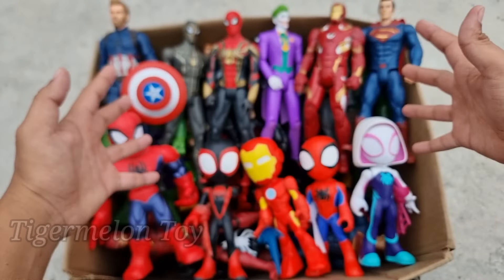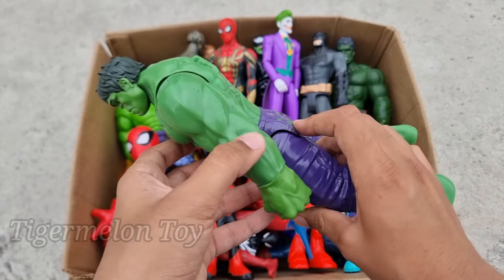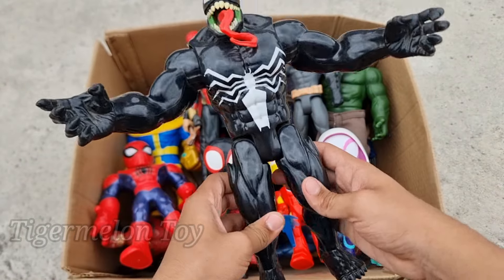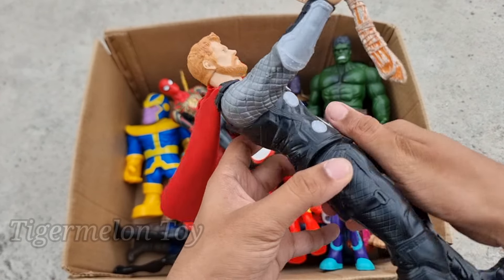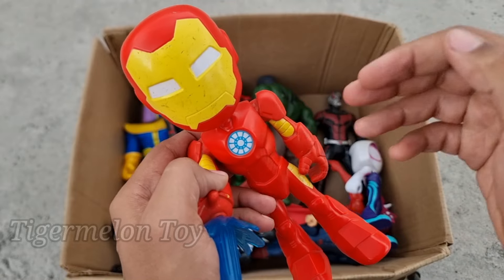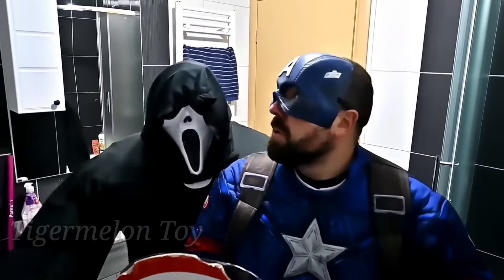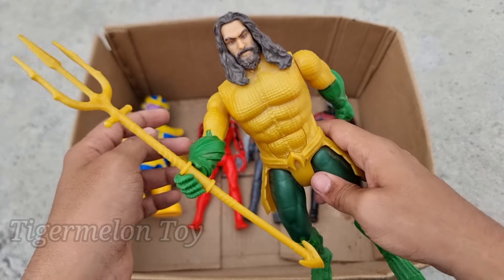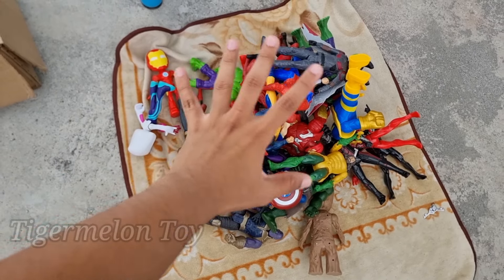CAPTAIN AMERICA vs SPIDERMAN vs IRONMAN, AVENGERS HULK CARTOON, VENOM,THOR BATMAN AVENGERS ASSEMBLE!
CAPTAIN AMERICA vs SPIDERMAN vs IRONMAN, AVENGERS HULK CARTOON, VENOM,THOR BATMAN AVENGERS ASSEMBLE! | TIGERMELON TOY

TIGERMELON TOY channel and all of its videos are not “directed at children” within the meaning of Title 16 C.F.R. § 312.2 of the CHILD ONLINE PRIVACY PROTECTION ACT (USA) is not directed to children under the age of 13. Additionally, TIGERMELON TOY Channel disclaims any and all liability or responsibility for the practices and policies of YouTube and its agents and subsidiaries, or other affiliated third parties, regarding data collection.